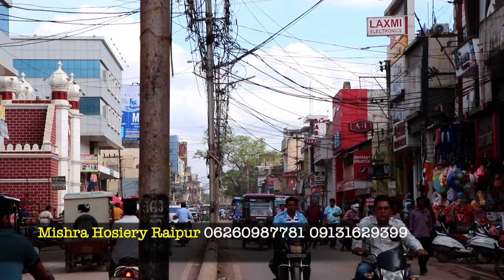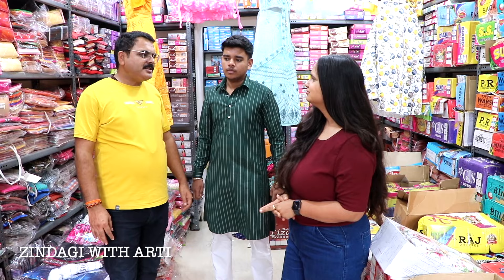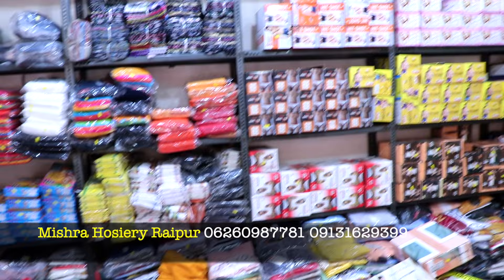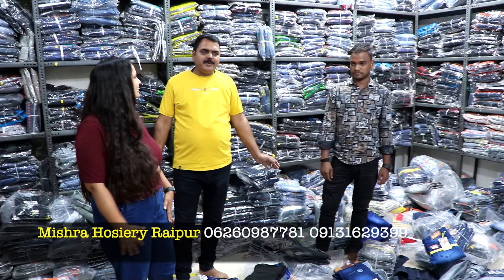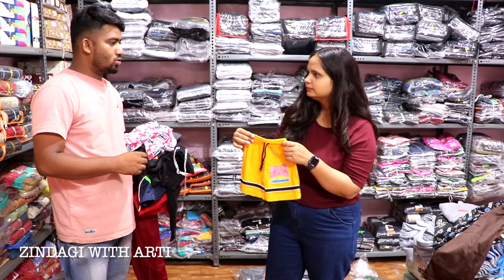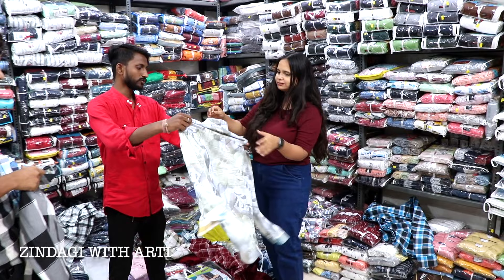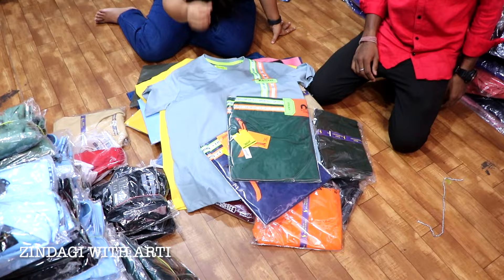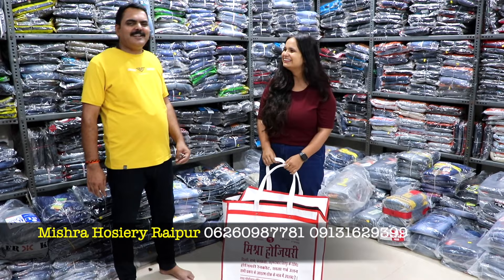मात्र ₹25/- में | रायपुर थोक होजियारी कपड़ा दुकान | Raipur Hosiery Store | Wholesale Shop in Raipur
मात्र ₹25/- में  | रायपुर गोल बाजार थोक होजियारी कपड़ा मार्केट | Raipur Hosiery Stores | Best Wholesale Cloth Shop in Raipur
Mishra Hosiery Raipur

Address: Near Radha Gopinath Mandir, Opp. Babulal Talkies Ganeshram Nagar, Malviya Road, Raipur (C.G.)

Best Wholesale Cloth Shop in Raipur
रायपुर का सबसे सस्ता और अच्छा मिश्रा होजियारी
Raipur Hosiery Stores | Gol Bazzar Readymade Wholesale Market | Raipur Men & Kid Clothe Wholesale Market | Wholesale Market Raipur Chhattisgarh  | Shirt Wholesale Market in Raipur | शर्ट के सबसे बड़े सप्लायर
Best Wholesale Cloth Shop in Raipur | Pandri Kapda Market | रायपुर पंडरी थोक कपड़ा मार्केट | Pandri
बच्चों के कपड़े 25/— रु से | रायपुर पंडरी थोक कपड़ा मार्केट | Kids Wear Wholesale Market In Raipur
सबसे सस्ती होज़री देने का वादा है इनका  |  Hosiery Wholesale market
मात्र ₹25/- में
Tops Rs 25 Only | Ladies Tops & Bottom Wholesale Market Raipur Chhattisgarh | Cheapest Tops

नया रायपुर सिटी | Naya Raipur City Tour |  Naya Raipur Smart City | Atal Nagar A Smart City In India

सिटी सेंटर मॉल रायपुर | City Centre Mall Raipur | City Mall | Best Mall In Raipur Top Mall In Raipur

About :-
Hello🙋🏻‍♀️ Everyone
My Name Is Arti Shukla
I Live In Raipur Chhattisgarh
I Make Video Related To My Interest Recently I Found That I Love Travelling And Exploring New Places
So I Just Started Making Travel Vlogs And I Enjoy It A Lot And I Am Sure You Are Also Going To Love It
Thank You So Much For Being A Part Of My Journey and I Am So Greatful For All Your Love And Support

Topic Related to this video  :-
मात्र ₹25/- में
Hastage :- Only 5